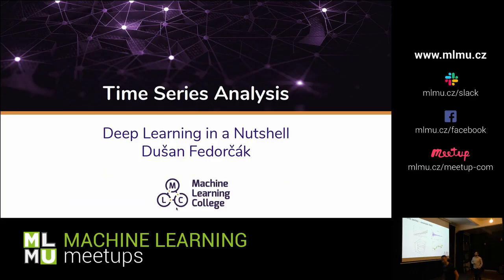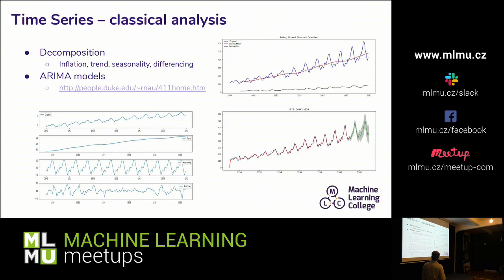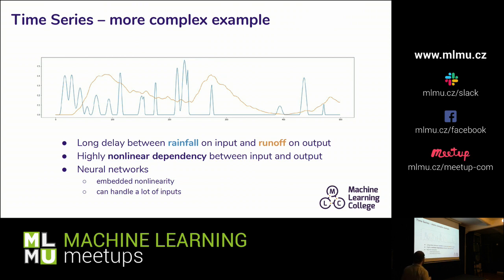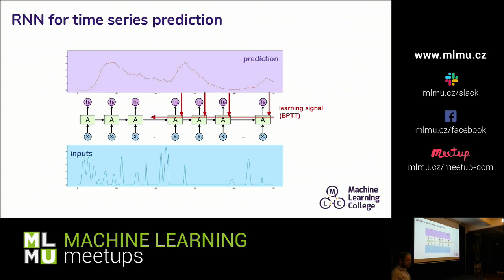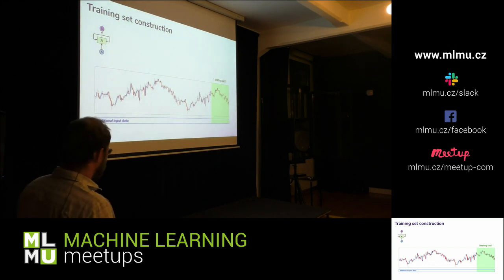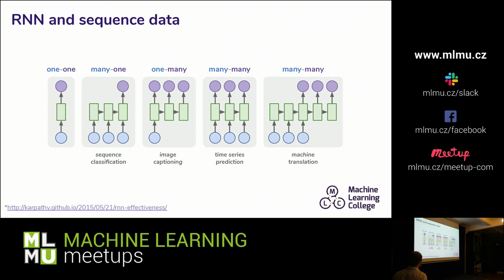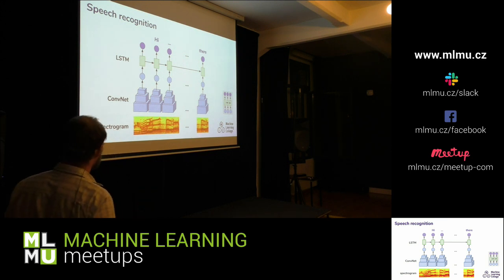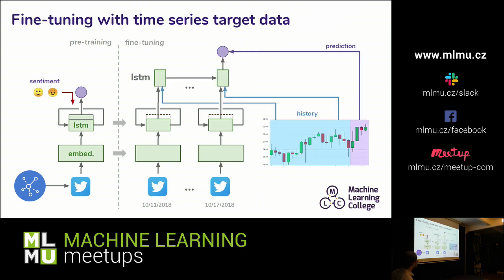Time Series Analysis in Deep Learning - Dušan Fedorčák | MLMU.cz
Time series analysis using deep learning. The nature of temporal data and common tasks where machine learning is applied. Classical time series analysis to set a baseline for further discussion. Modern recurrent neural networks, where we discuss their purpose, advantages over past models and we'll look at how temporal data is prepared for these kind of neural networks. Finally, we'll show a couple examples where deep learning models are combined together for more robust time series prediction.

Speaker:
During his doctoral studies, Dusan focused on self-organization networks, unsupervised learning, time series prediction in hydrology and traffic modeling. Since 2014, he has been involved in several start-up projects (GoodAI – general artificial intelligence, Neuron Soundware – deep learning for sound records in industry, CEAi – fintech & natural language processing).

Location / Místo: Prague, Czech Republic